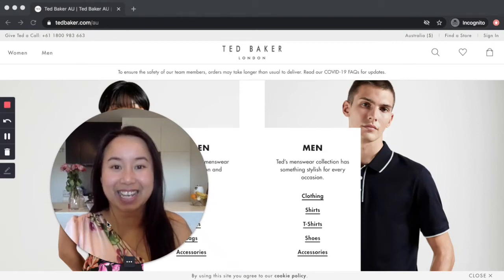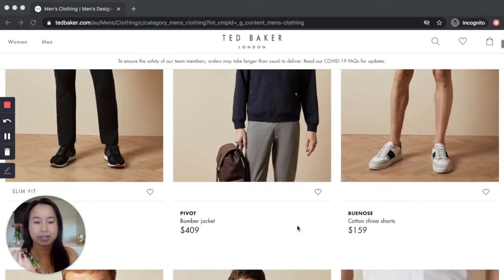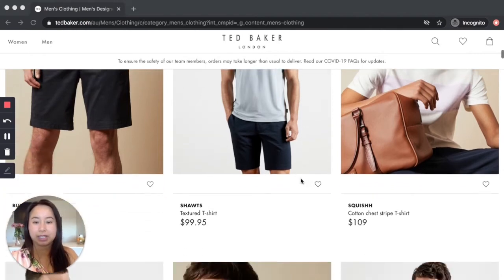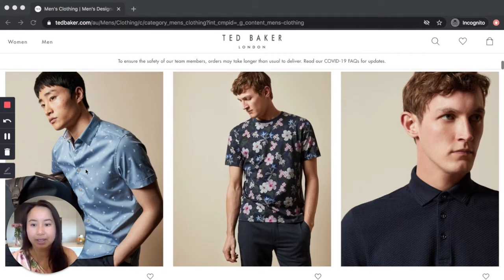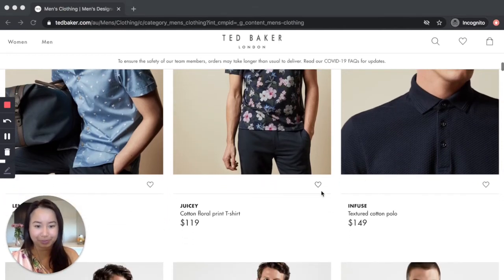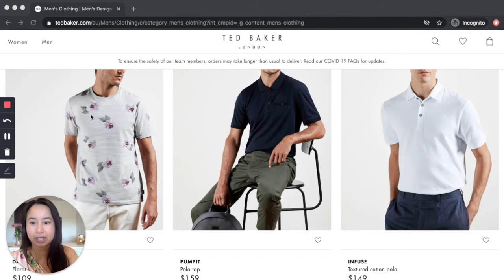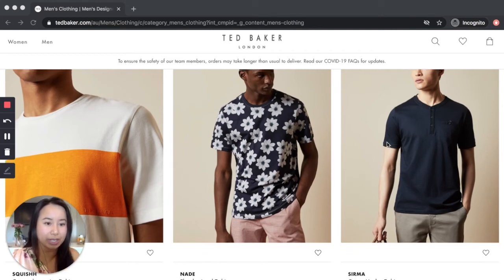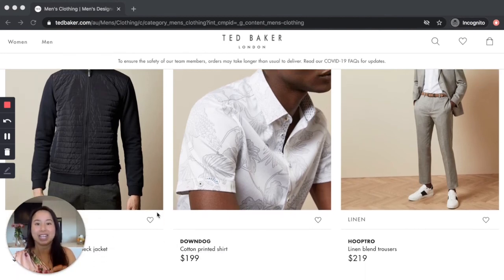Men's Style Coaching at TedBaker.com/au | Sept 2020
Join me as I browse Ted Baker's Spring collection online with fresh eyes (during Melbourne lockdown 2020.)
Our shops are all closed at this point in time so noone in town can window shop or shop in person.

Mya Le
Personal Style Coach for Melbourne Men.
Australia